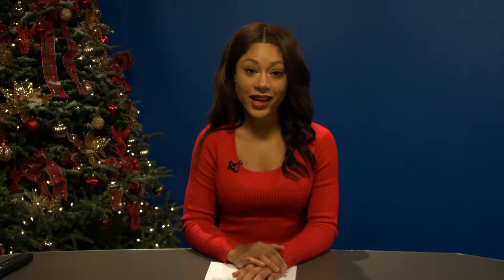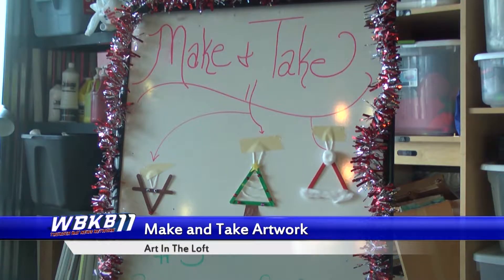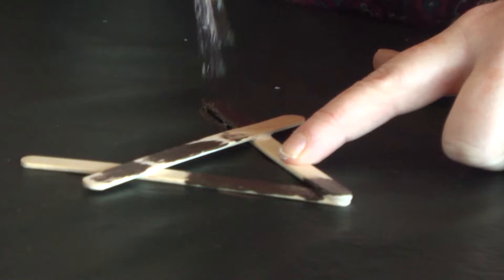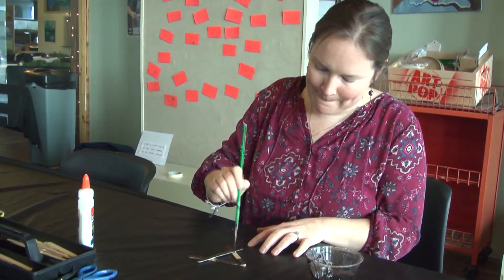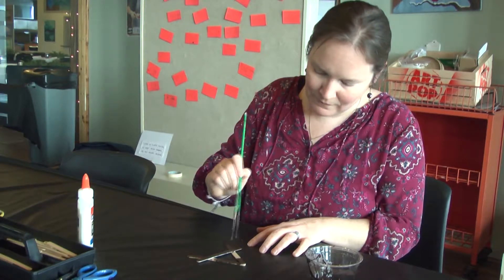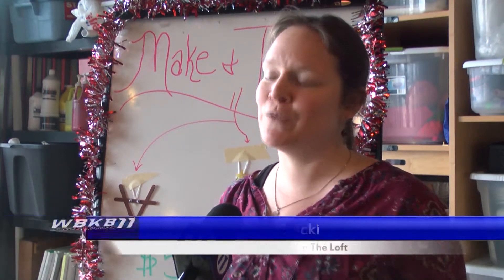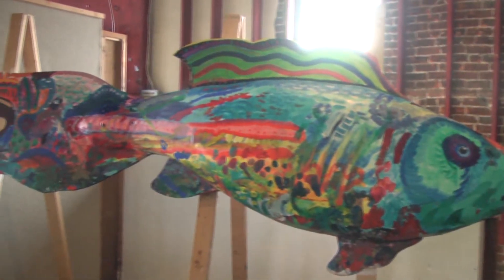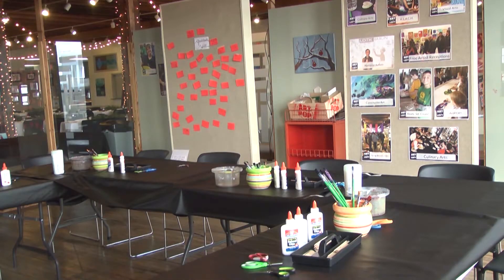Make and Take Artwork for Christmas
One local organization came to the rescue, helping sentimental gift–givers get creative just before the holidays.

Art in the Loft held its 'Make and Take' art class for creators of all ages.

Instructors showed participants step by step how to make these simple, but heart–warming ornaments.
Education coordinator, Amanda Kuznicki, says 'Make and Take' is about relaxing and bringing families closer together.

"Maybe you were having a stressful day but you come to one of our workshops, and you're like, 'Ahh, this is it. This what it's all about - is hanging out with your family and doing things from the heart.'"

The gallery also offers a variety of classes throughout the year, including step by step painting, culinary arts and more.